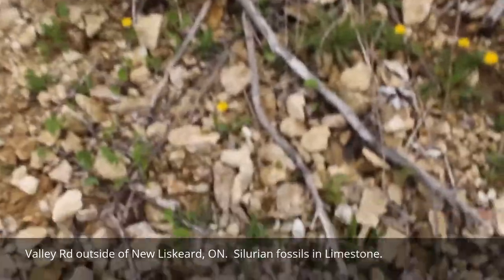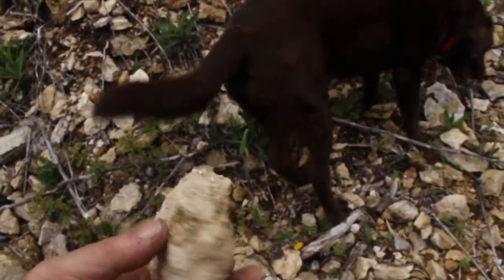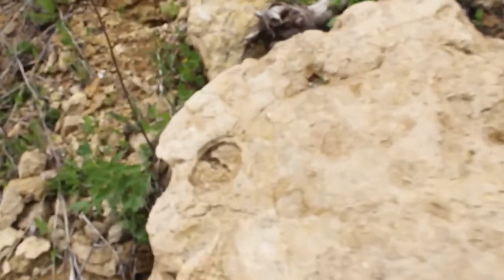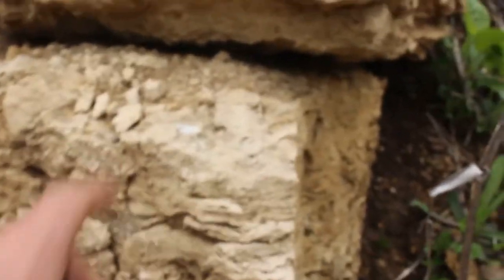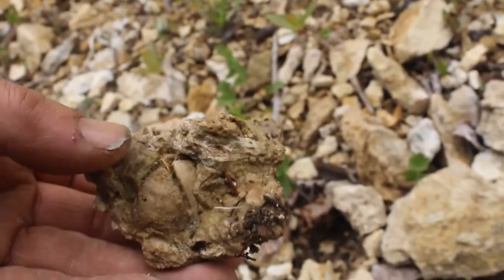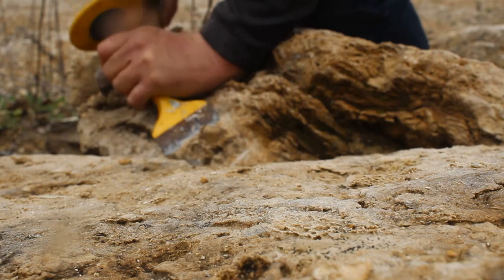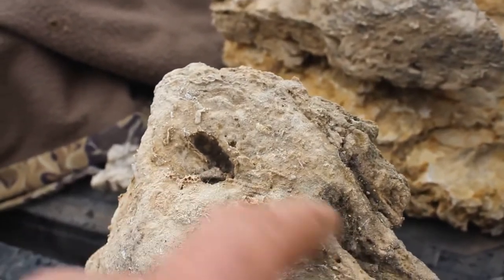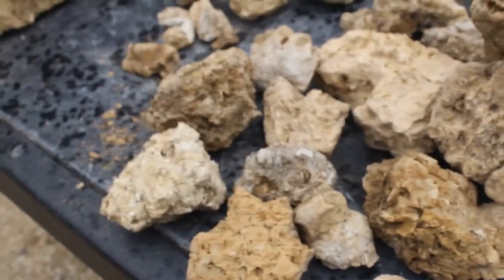Silurian Fossils at Dawson Point, Ontario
Hunting for Silurian Fossils outside of New Liskeard, Ontario.  Dawson point is well known for fossils such as coral, bryozoans, brachiopods and trilobites in road cuts and along the shore of Lake Timiskaming.  Join me while I quickly check out an interesting place on the side of Valley Road.